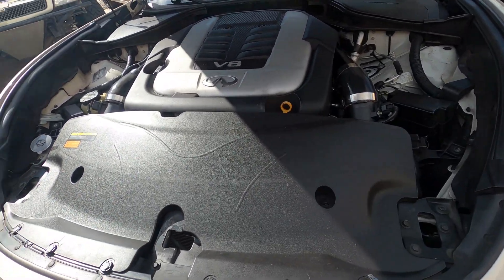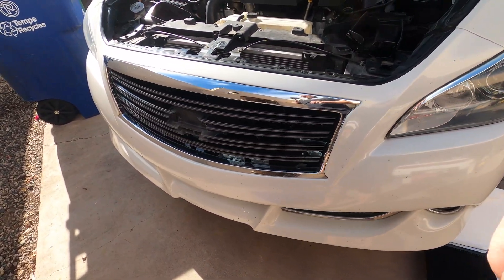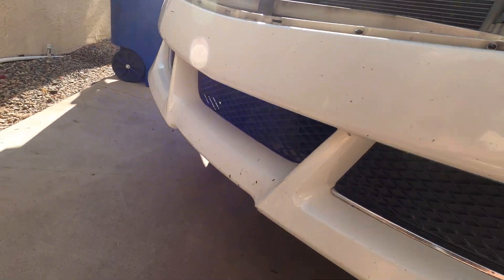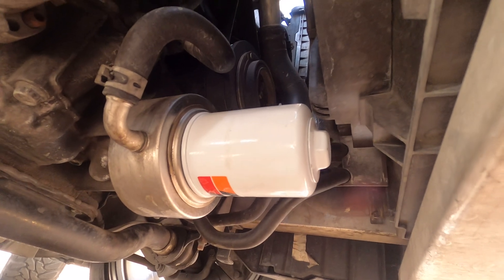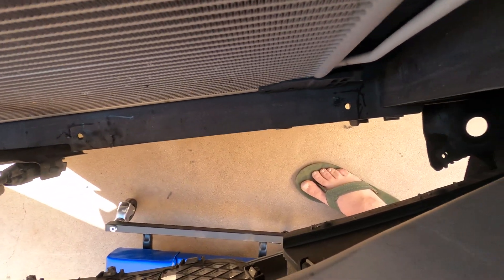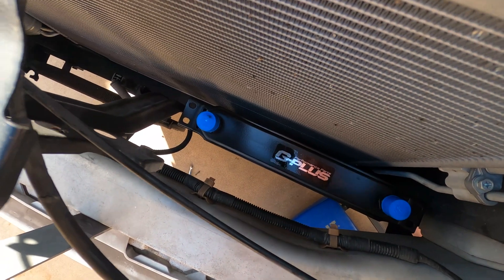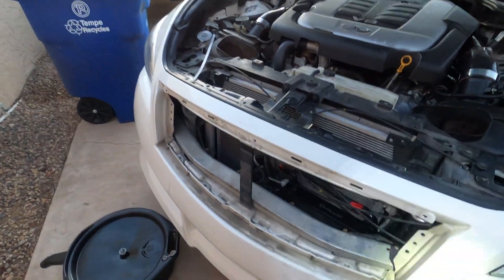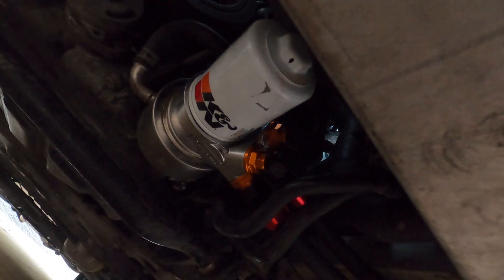Oil Cooler Install - Simple DIY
VVEL requires a significant amount of oil pressure to work correctly. The oil pump in the VK56 is pretty serious and you can feel the power and pressure in the oil cooler lines after the installation.

Being the Arizona heat, I did not want to compromise my engine because of oil temps getting too high. I was up into the 250deg F range only after a few pulls on the freeway prior to install. Now it struggles to reach 225deg F